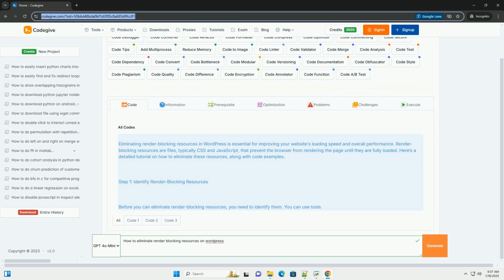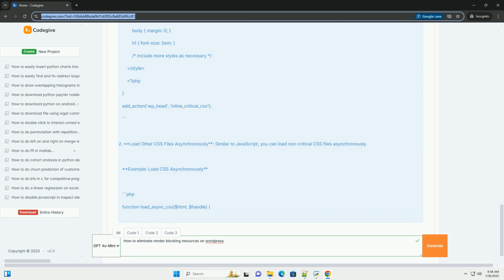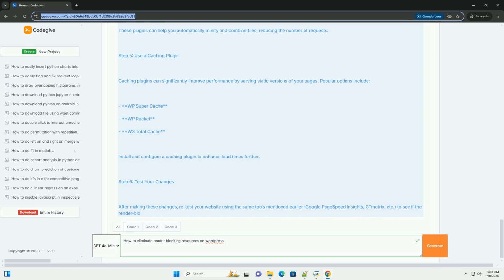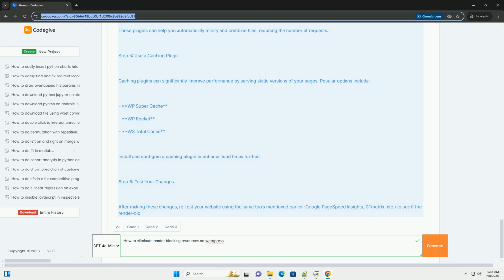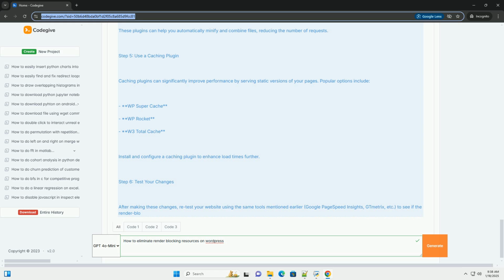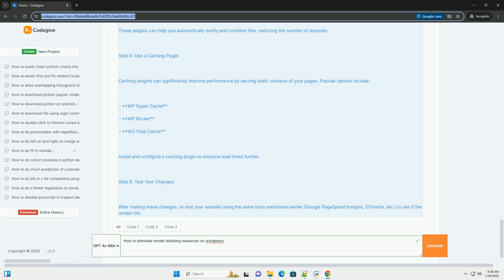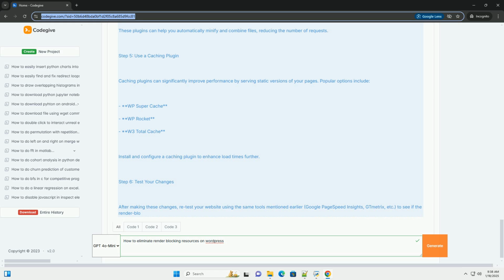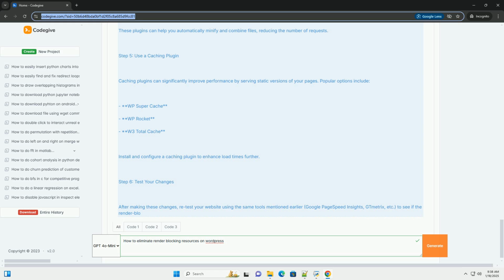how to eliminate render blocking resources on wordpress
eliminating render-blocking resources in wordpress is essential for improving your website's loading speed and overall performance. render-blocking resources are files, typically css and javascript, that prevent the browser from rendering the page until they are fully loaded. here’s a detailed tutorial on how to eliminate these resources, along with code examples.

 step 1: identify render-blocking resources

before you can eliminate render-blocking resources, you need to identify them. you can use tools like:

- **google pagespeed insights**: enter your website url and check the "eliminate render-blocking resources" section.
- **gtmetrix**: provides a detailed report on your website's performance and lists render-blocking resources.
- **webpagetest**: offers an in-depth analysis of how your page loads.

 step 2: use asynchronous and deferred loading for javascript

to prevent javascript files from blocking the rendering of the page, you can load them asynchronously or defer their loading.

**example: adding the `async` and `defer` attributes**

you can add the `async` or `defer` attributes to your script tags. the `async` attribute allows the script to be downloaded in parallel with other resources, while the `defer` attribute ensures that the script will execute in order after the document has been parsed.

 code example: enqueueing scripts with attributes

in your theme's `functions.php` file, you can modify your script enqueueing like this:

 step 3: optimize css loading

css files can also block rendering. to optimize css loading, consider the following methods:

1. **inline critical css**: this is the css required to render the above-the-fold content. you can manually inline it or use plugins that extract critical css automatically.

   **example: inline critical css**

2. **load other css files asynchronously**: similar to javascript, you can load non-critical css files asynchronously.

   **example: load css asynchronously**

 step 4: minify c ...

eliminate render blocking resources
 WordPress optimization
 improve page speed
 website performance
 load time reduction
 critical CSS
 JavaScript optimization
 asynchronous loading
 defer parsing
 server response time
 caching plugins
 resource minification
 content delivery network
 lazy loading images